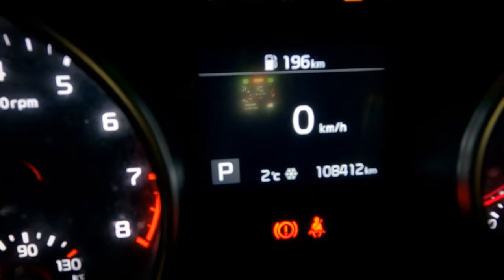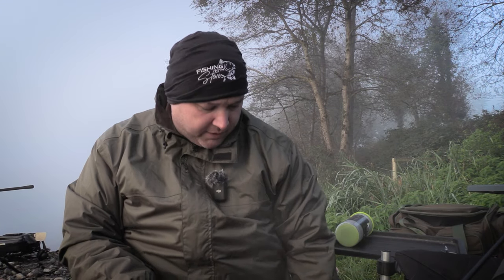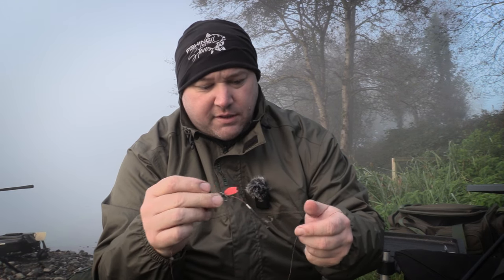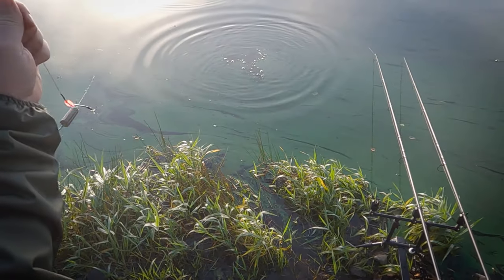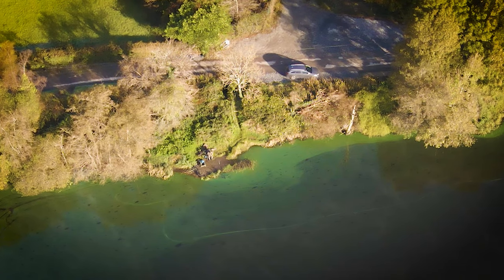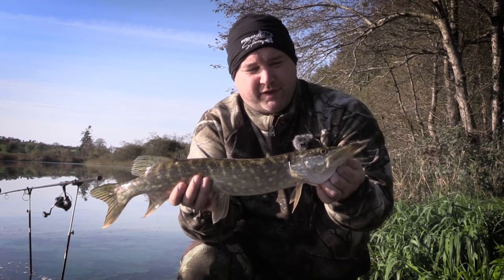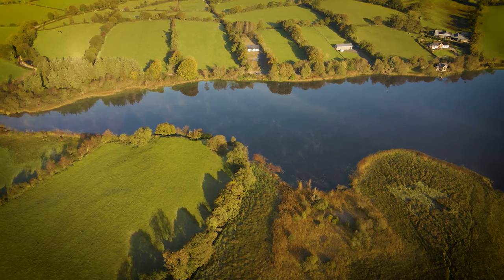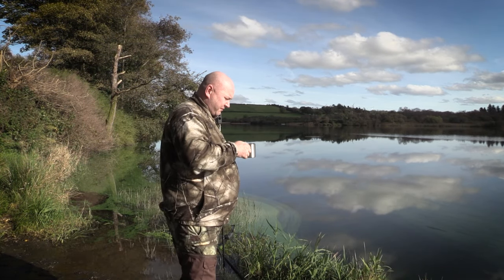Ep15 | Pike Fishing Season Starts Now! | Deadbaiting For Pike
In this predator fishing episode, I go deadbaiting for Pike on a Cavan lake. I explain baits, fishing tackle and rigs while I try to catch the first Pike of the Season.